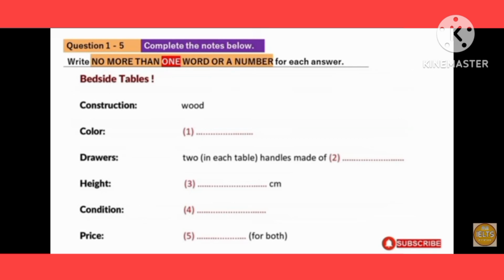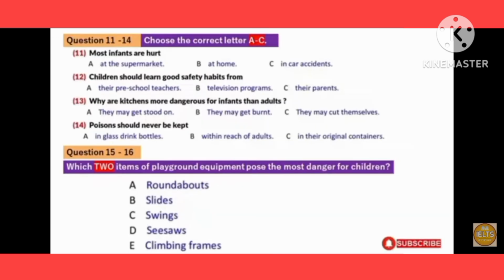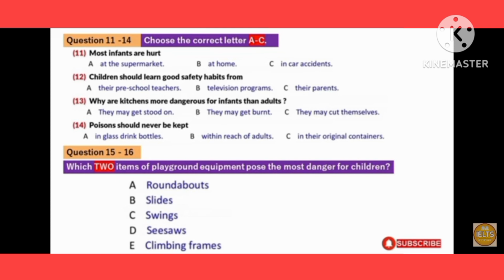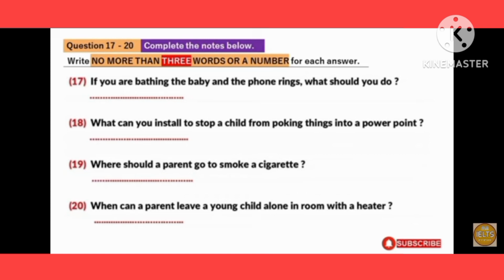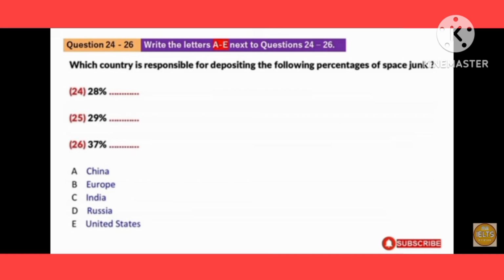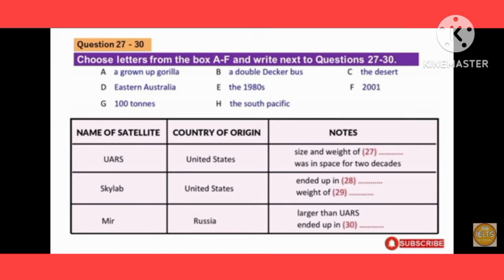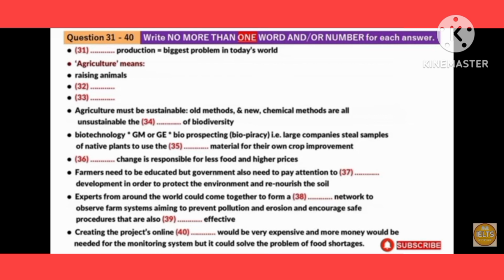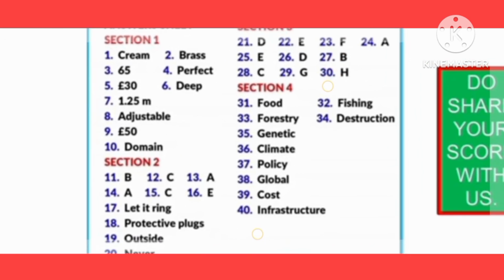IELTS LISTENING Test 2023|BC & IDP Real Listening Test with Answers